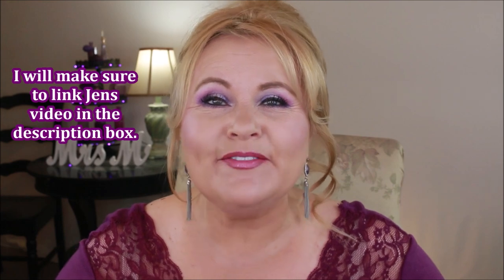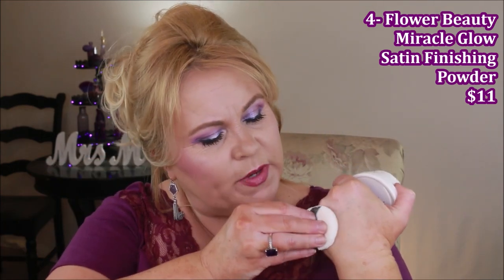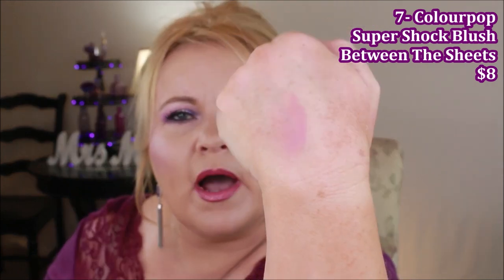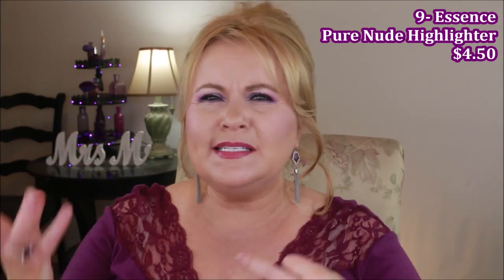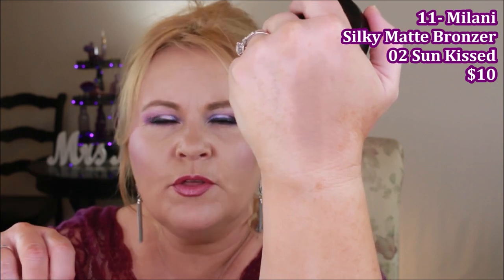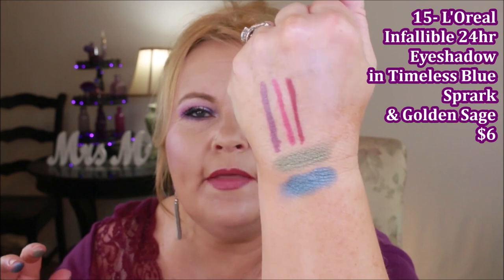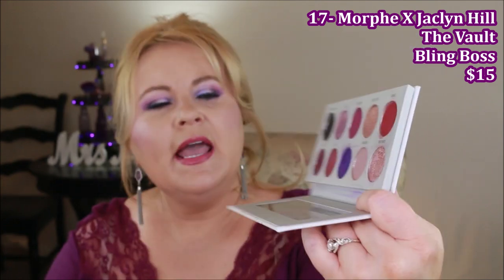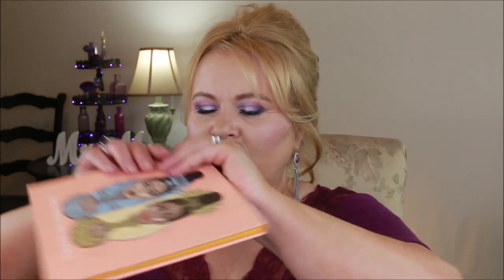20 BEST Drugstore Makeup Products From 20 Brands in Under 20 Minutes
This video was inspired by Jen from Jen Luvs Reviews. But I thought I might tweak it a little and show you drugstore makeup only. I love affordable makeup and some of these products are even cheap makeup, but they are my favorite drugstore products from different brands.

Products Mentioned:
Physicians Formula Healthy Foundation
Rimmel Lasting Finish Breathable Foundation
Catrice HD Lasting Foundation (worn)
Flower Beauty Miracle Glow Satin Finishing Powder (Worn)
NYX Angel Veil Primer (worn)
ELF Poreless Putty Primer
Colourpop Super Shock Blush in Between The Sheets (worn)
Wet N Wild Too Reflect Highlighter (worn) in Boozy Brunch & I'll Have a Cosmo
Essence Pure Nude Highlighter
Profusion Blush II Palette
Milani Silky Matte Bronzer in 02 Sun Kissed
Sephora Rouge Gel Lip Liners (worn) in Cashmere Pink, Rum Raisin, & Bellflower
Covergirl Exhibitionist Mascara (worn)
Covergirl Exhibitionist Waterproof Mascara (worn)
Makeup Revolution Liquid Highlighter in Starlight
L'Oreal Infallible 24-hour Eyeshadow Singles, Golden Sage & Timeless Blue Spark
Revlon Candid Concealer (worn)
Morphe x Jaclyn Hill Bling Boss Palette
BH Cosmetics Ultimate Artistry Palette
Juvia's Place Magic Mini Palette
Maybelline Color Sensational Matte Lipstick

Makeup Worn, All of the Above And:
Morphe Such A Gem Artistry Palette
Tarte Holographic Lipgloss

About me:
Light/medium skintone in summer.
L'Oreal Preference Light Ash Blond Home Hair color